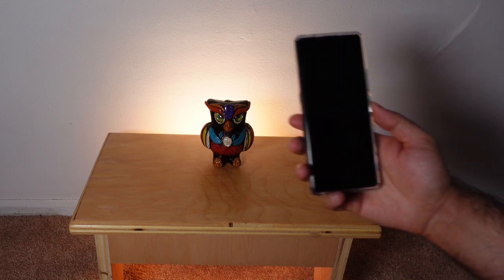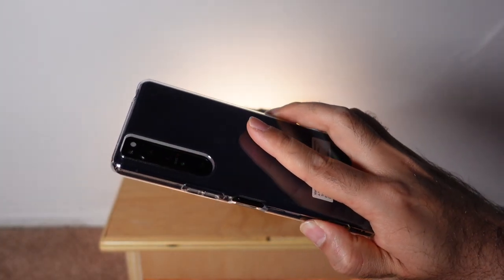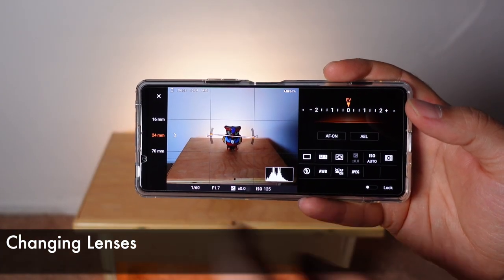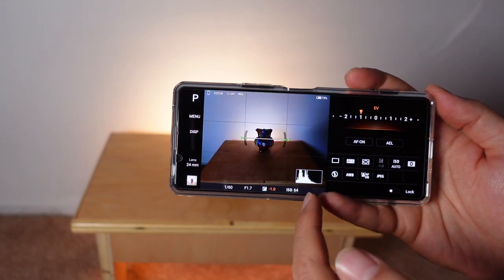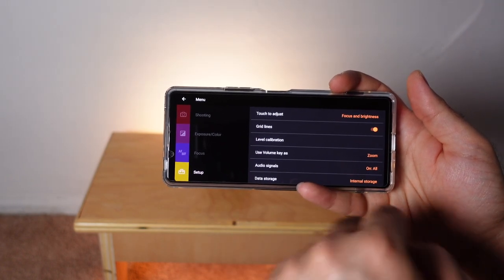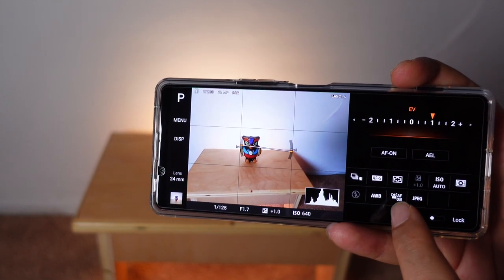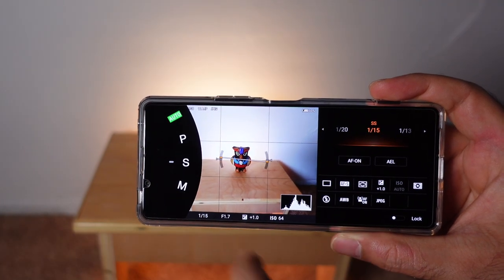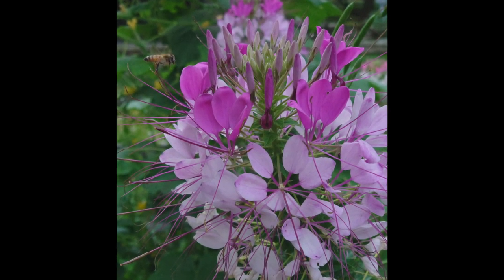How to use Photo Pro with Sony Xperia 1 II - Part 1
To get the best images from the Sony Xperia 1 Mark II you must learn how to use the Photo Pro app.

Favorite Xperia Gear
The Phone
Screen Protector
Favorite Tripod
Compact Tripod

The Sony Xperia 1 II has a powerful manual camera and the Photo Pro app is the tool we need to use. In this video I'll teach you the controls and process for capturing the best photo possible. Timecodes for different topics are below.

Timecodes
0:41 - Photo Pro Launch Shortcut
1:35 - Four Modes on Mode Dial
2:06 - The Histogram
2:21 - Changing Lenses
3:05 - Exposure Control
4:13 - Menu Options
4:57 - AF and AE Locks
5:21 - Important Controls
6:21 - Burst Shooting Tip
7:00 - Shutter Priority
8:00 - Freezing Motion

Favorite YouTube Gear ($1k Starter Kit)